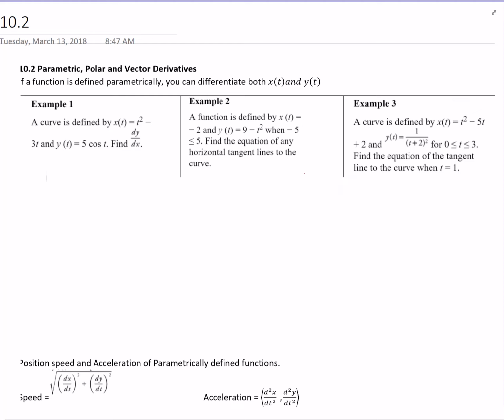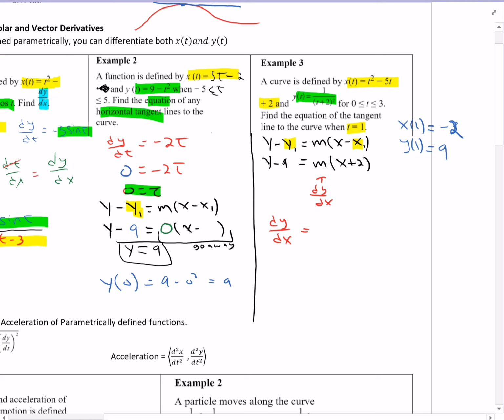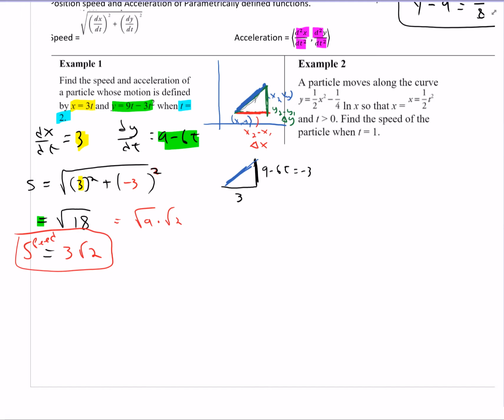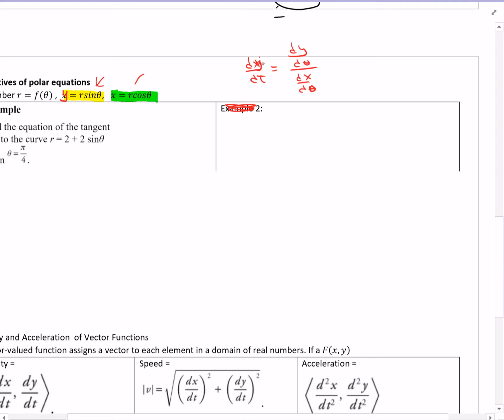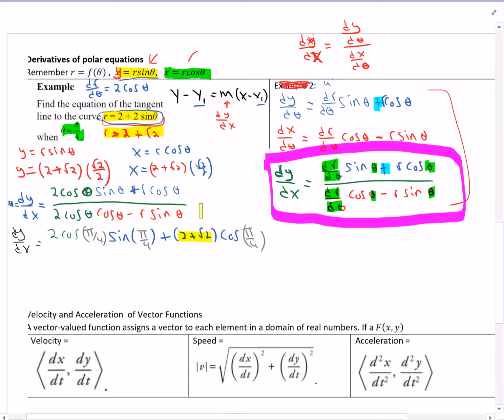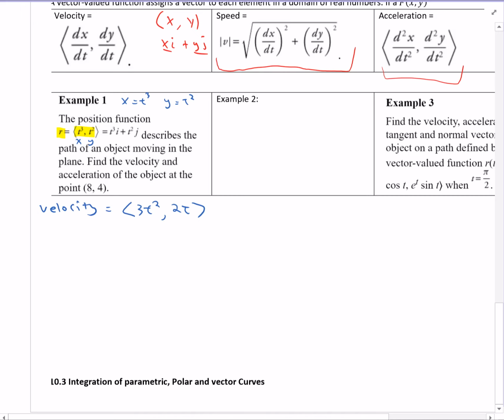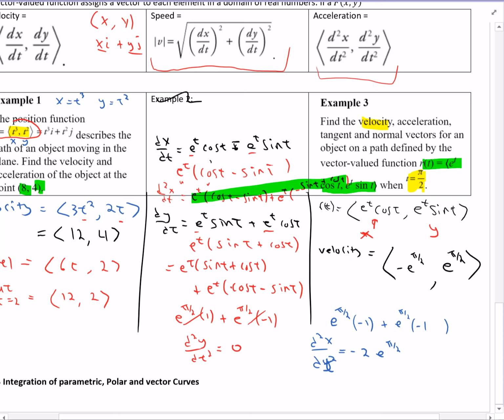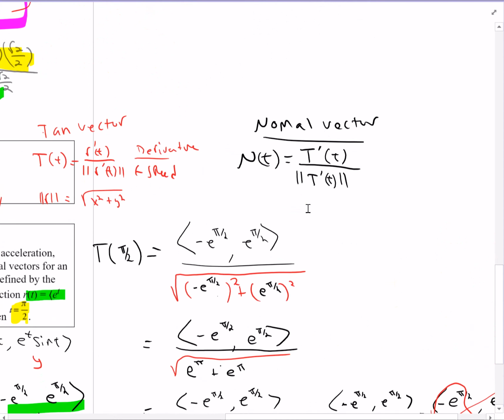10.2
Derivatives of parametric, polar and vector-valued functions